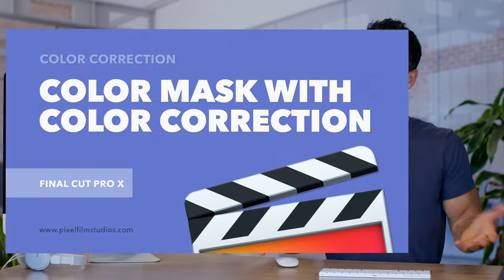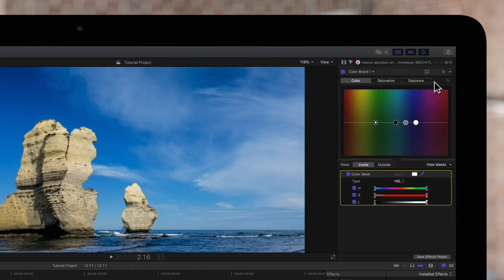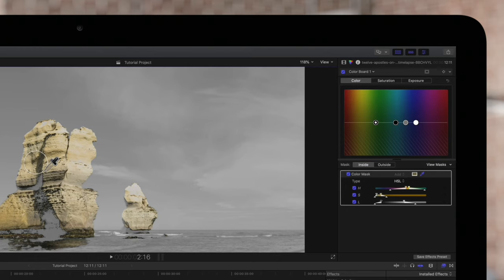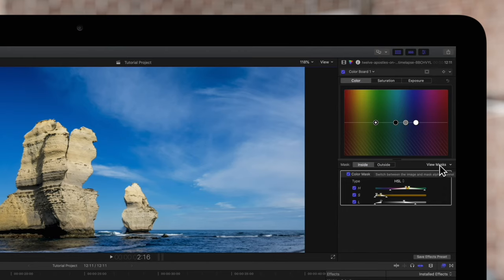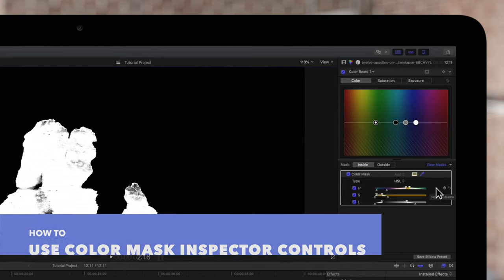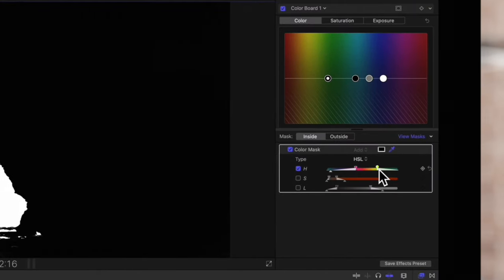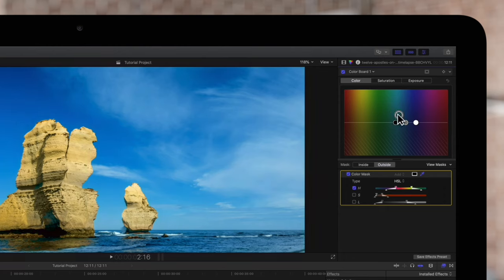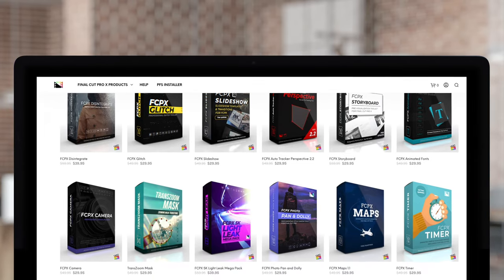How to Use Color Masks with Color Corrections in Final Cut Pro X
Color masks let you isolate a particular color range in your videos. Combining color masks with color corrections lets you correct specific colors in your project. In this video, we'll take a look at a practical example of how to use these two effects together!